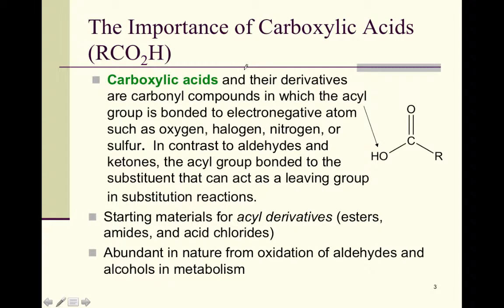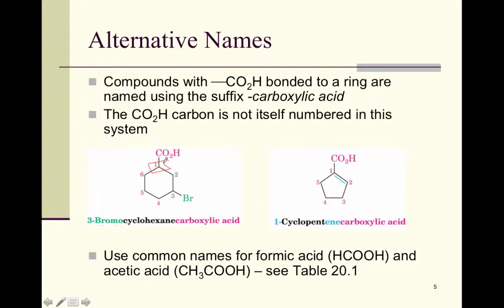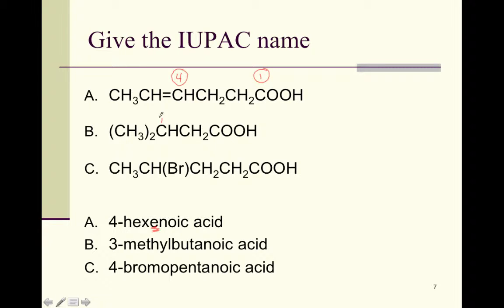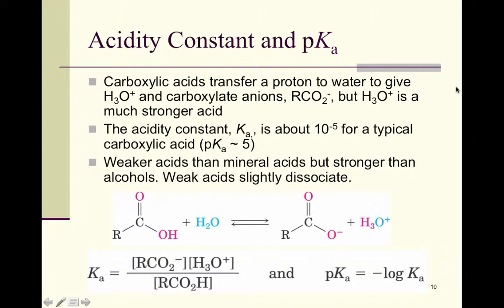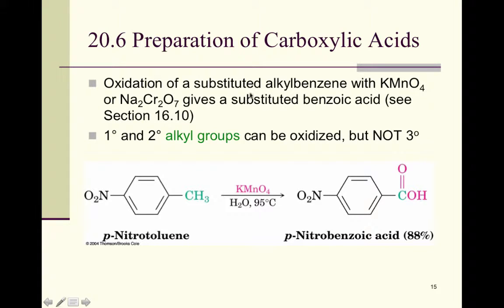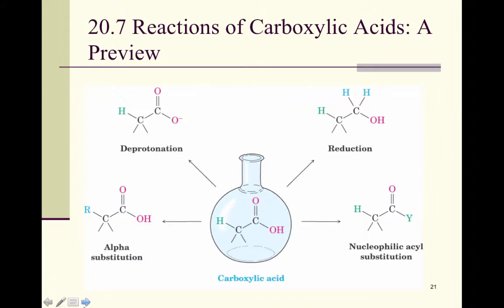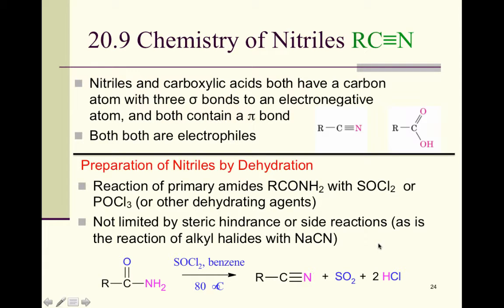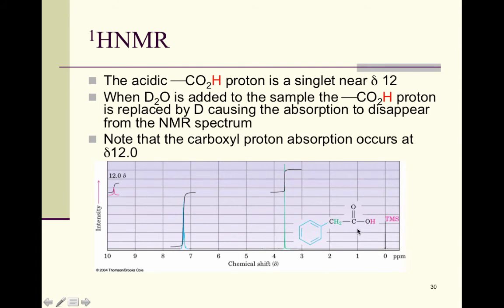CHEM 213 Exam 4 Part 1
Table of Contents:

00:11 - The Importance of Carboxylic Acids (RCO2H)
06:43 - Problems: Draw the structures for the following